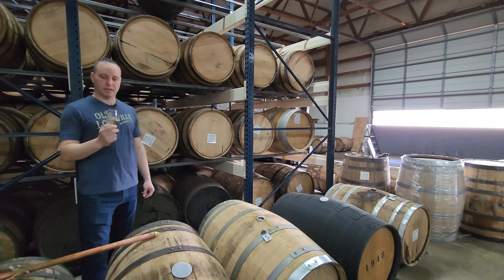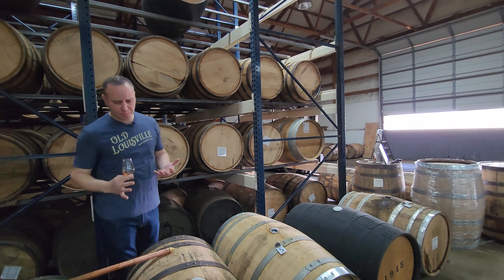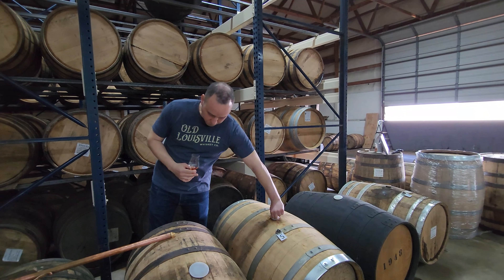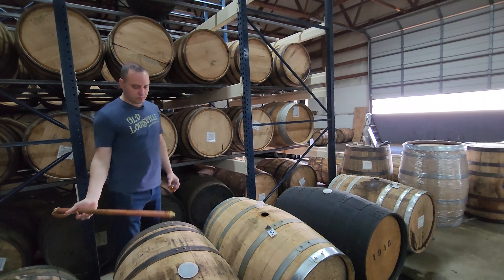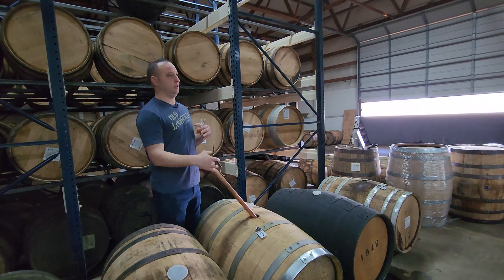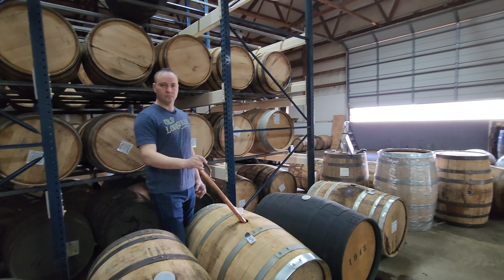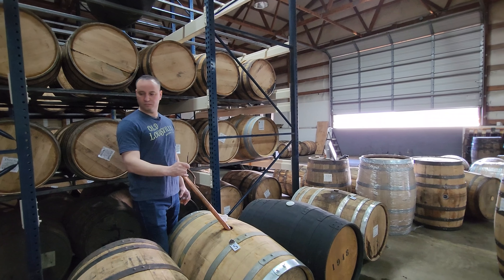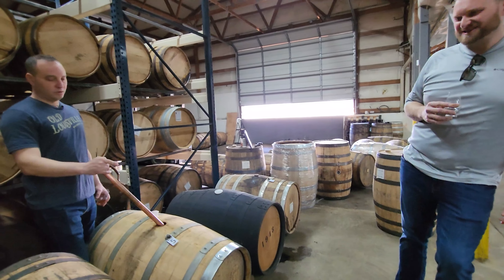Private Tour of Old Louisville Whiskey Co.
Recently, SoIn2Bourbon had the privilege of making a visit to Old Louisville Whiskey Co. for a private tour hosted by Amine Karaoud, the proprietor. We had an amazing time hanging out with Amine and drinking his delicious whiskey straight from the barrles. This is an episode not to be missed. If you are ever in Louisville, you owe it to yourself to pay Amine and Old Louisville Whiskey Co. a visit!

Have a whiskey or bourbon that you would like us to review?